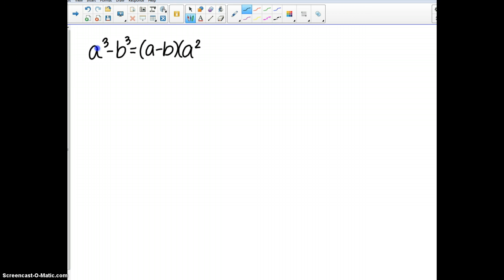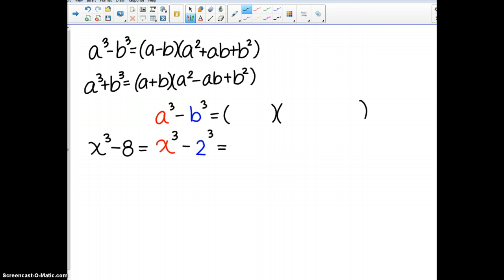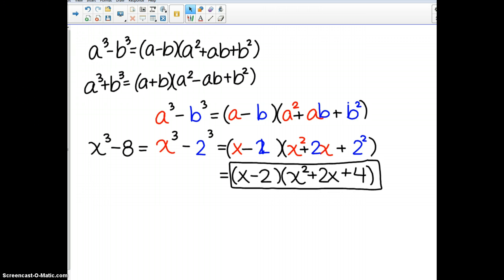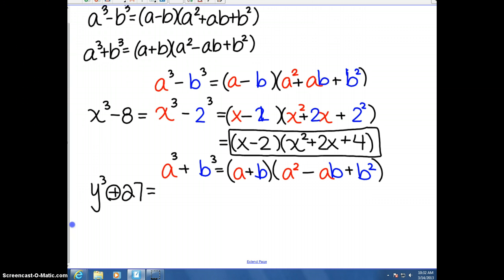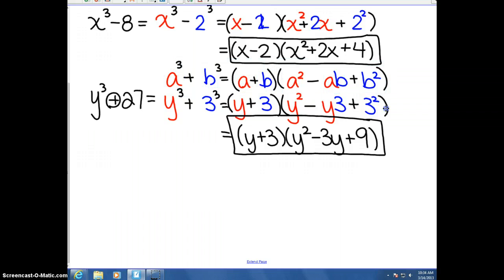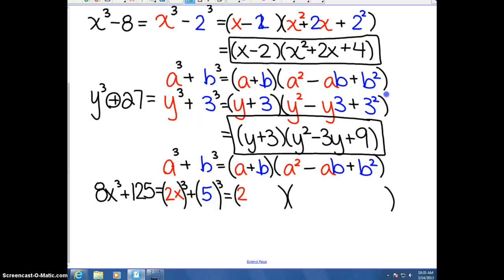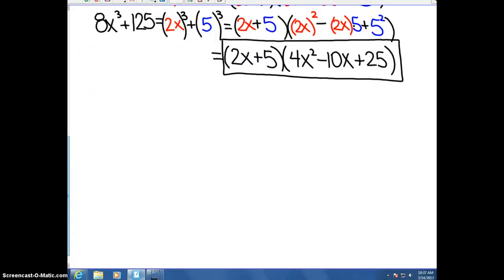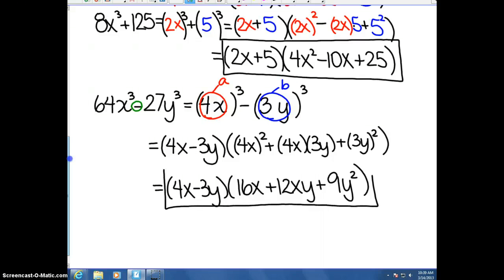Factoring the Sum and Difference of Cubes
This is the rest of section 6.3 in our Intermediate Algebra text